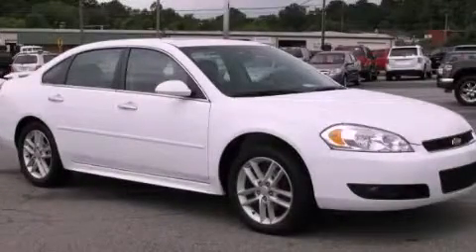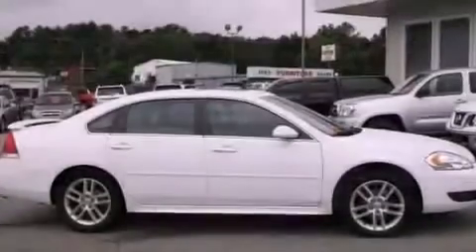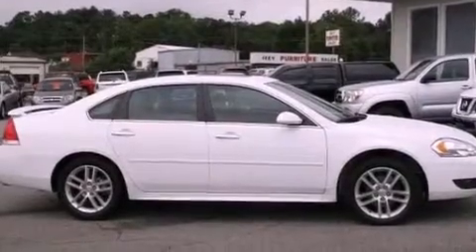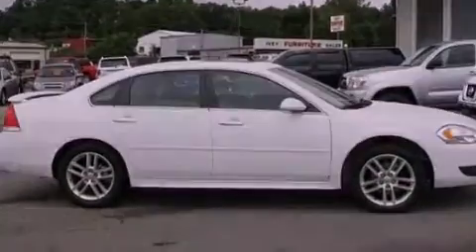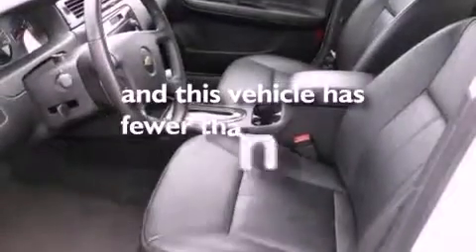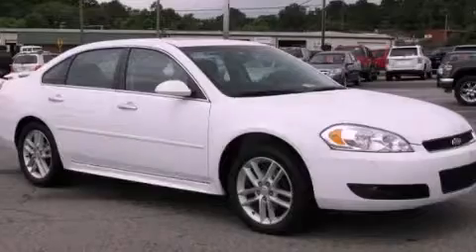2012 Chevrolet Impala Gainesville GA 30501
Year : 2012
 Make : Chevrolet
 Model : Impala
 Engine : Gas V6 3.6L/217
 Trans . : Automatic
 Exterior : Summit White
 Miles : 18,990
 Interior : Ebony
 HARDY CHEVROLET INC
 2115 Browns Bridge Road
 Gainesville , GA 30501
 2012 Chevrolet Impala Gainesville GA